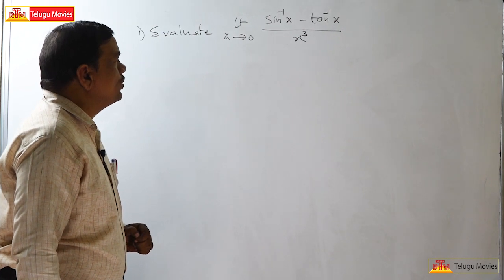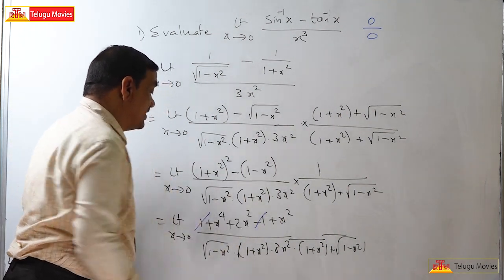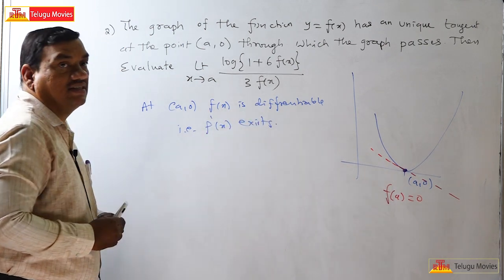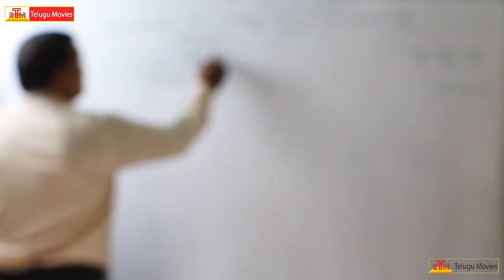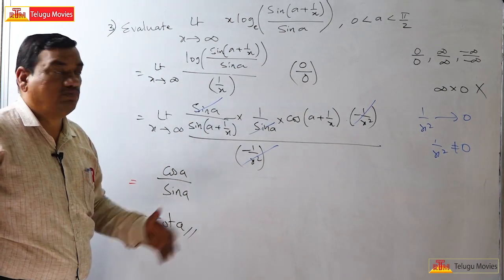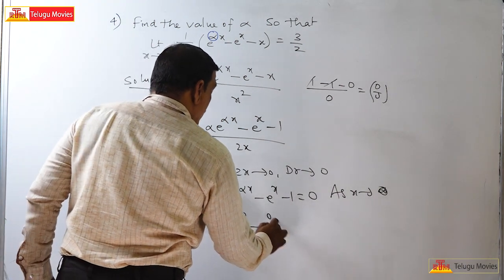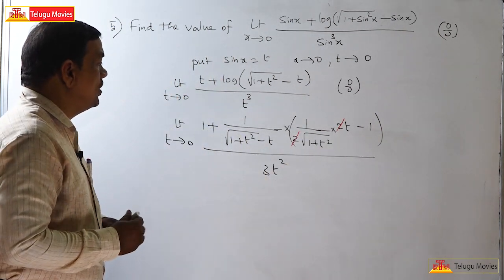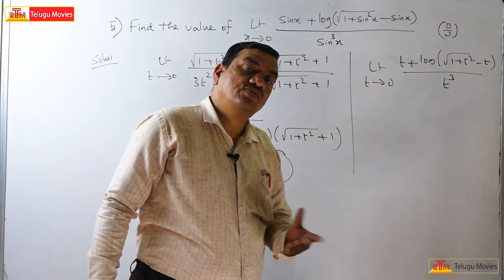important Problems in Limits for JEE MAINS 2023 April Attempt - Part 9 | SK Jani Basha